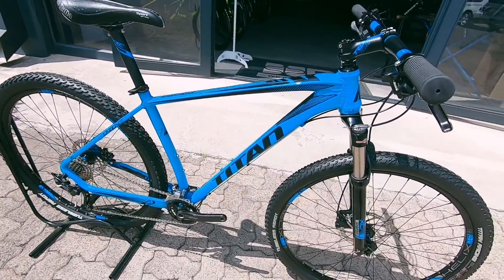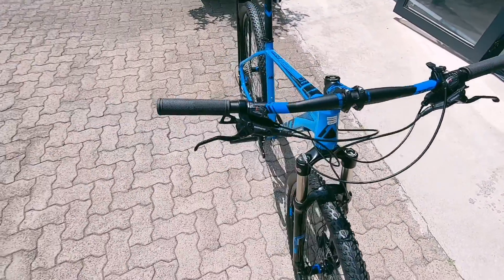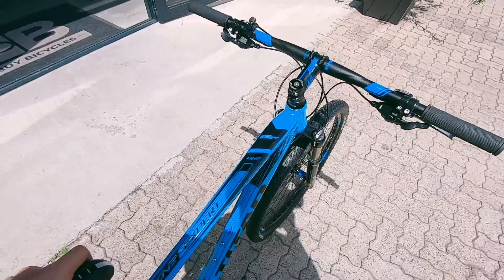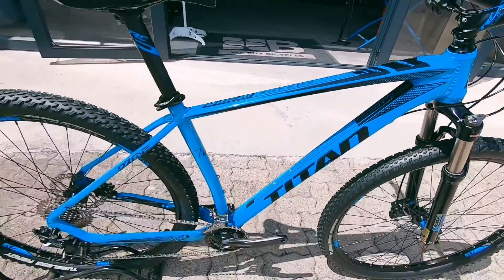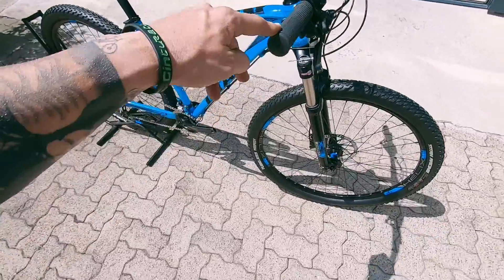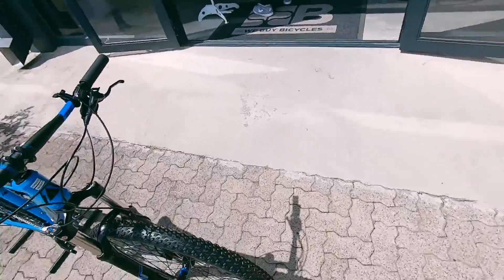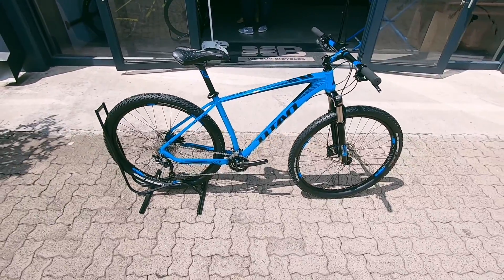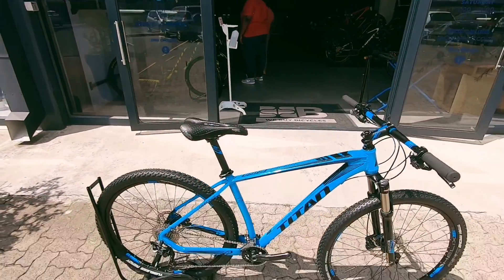TITAN OZONE BM6275